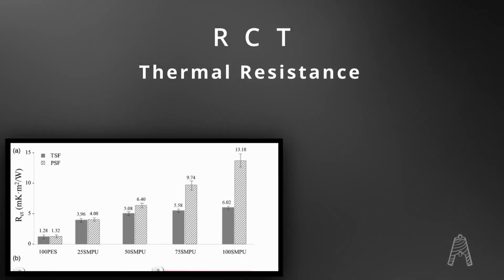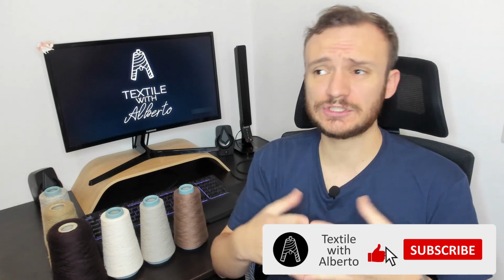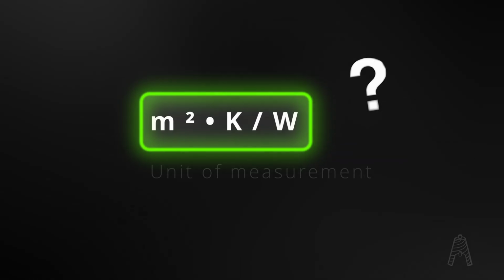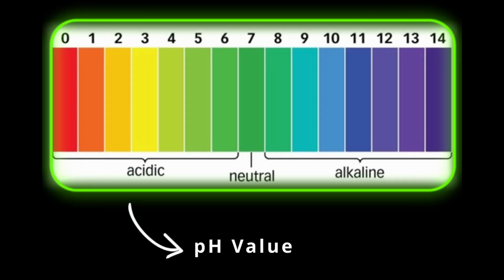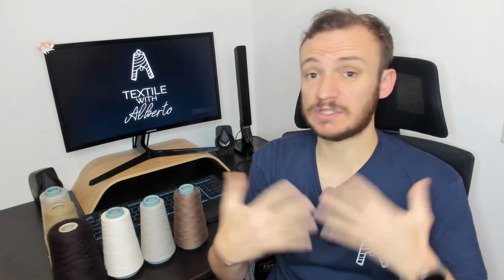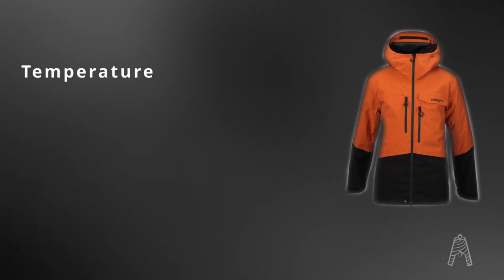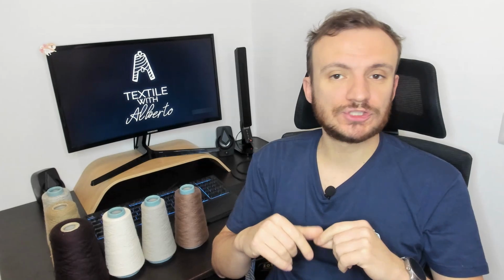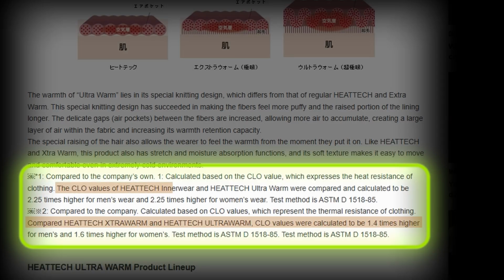TOG Value & Thermal Insulation in Textiles (Explained Simply)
In this video, I explain thermal insulation in textiles in a simple and practical way. We look at TOG, CLO, and RCT values, what they mean, and how they are used to measure thermal comfort.
Bringing two examples, I explain how insulation works and how to estimate how warm a textile really is.